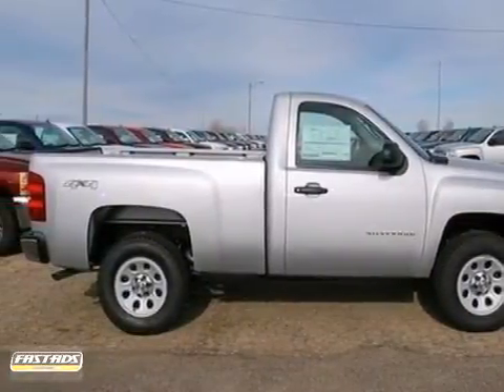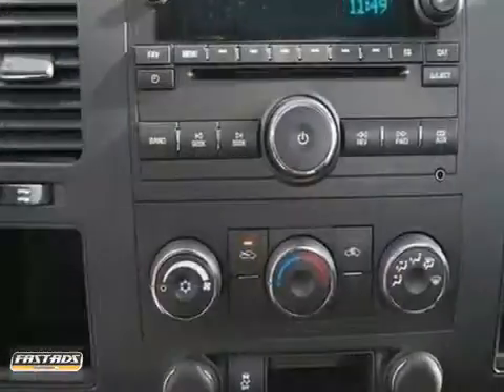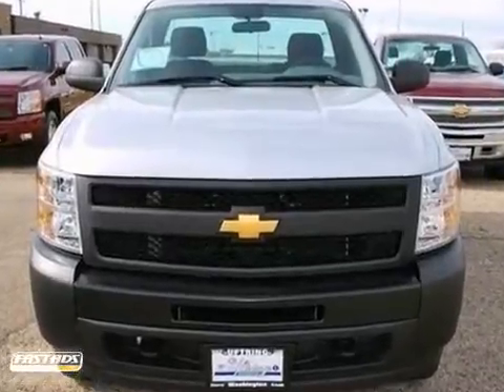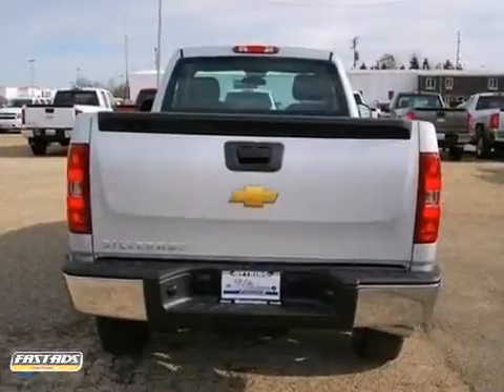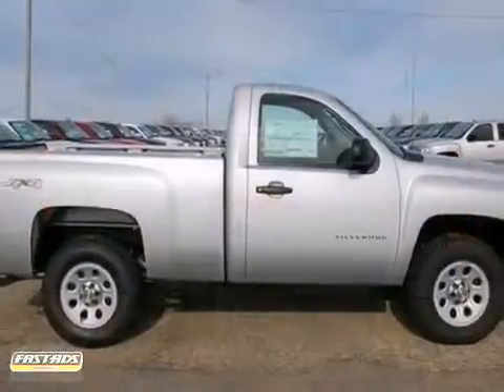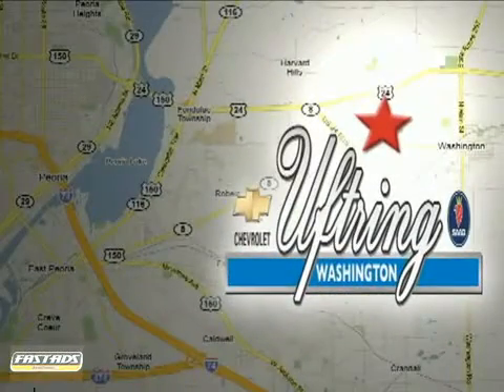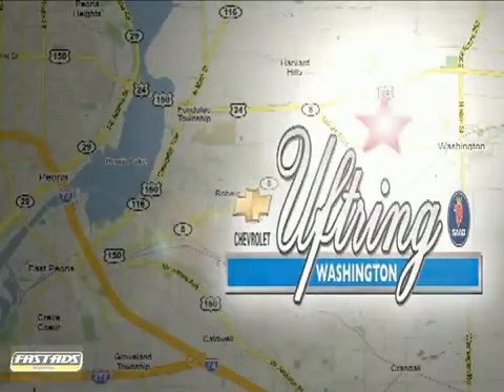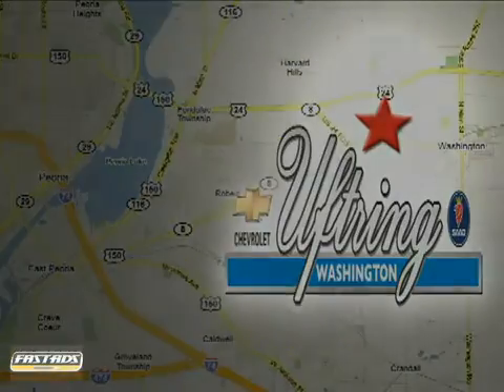2013 Chevrolet Silverado and other C/K1500 Washington, IL #1308583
Year: 2013
Make: Chevrolet
Model: Silverado and other C/K1500
Trim: 6 Speed Shiftable Automatic
Engine: 8 Cylinder
Transmission: 6 Speed Shiftable Automatic
Color: Silver Ice Metallic
Stock #: 1308583
Work Truck trim, SILVER ICE METALLIC exterior and DARK TITANIUM interior. Overhead Airbag, 4x4, CarAndDriver.com's review says "Excellent engines, tasteful styling, and spacious interiors.". SEE MORE!br /br /KEY FEATURES INCLUDEbr /4x4. Electronic Stability Control, Vinyl Seats, 4-Wheel ABS, Tire Pressure Monitoring System, Front Disc/Rear Drum Brakes. Work Truck with SILVER ICE METALLIC exterior and DARK TITANIUM interior features a V6 Cylinder Engine with 195 HP at 4600 RPM*. br /br /EXPERTS CONCLUDEbr /CarAndDriver.com explains "Excellent engines, tasteful styling, and spacious interiors.". br /br /MORE ABOUT USbr /Uftring Chevy Saab is a full-service dealership located in Washington, Illinois. We serve customers in the Peoria, IL area and surrounding communities. Uftring Chevy Saab was was founded by Gary Uftring in 1982 and has been a new and used car leading dealer for nearly 30 years. Our company motto is "If we wouldn't sell it to our mother or father, we wouldn't sell it to you." Trust us for local one-owner trades, quality GM Program cars, and a great selection under $10,000. br /br /All eligible rebates are applied to pricing. See dealer for details.br /

Address:
1860 Washington Rd